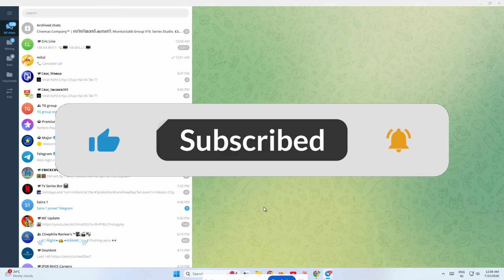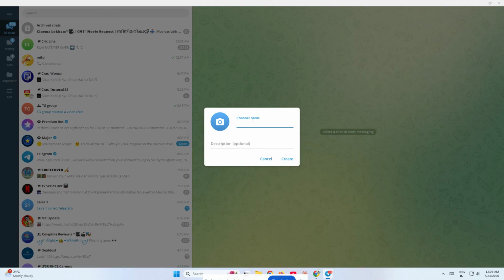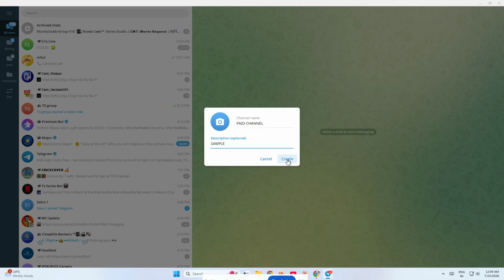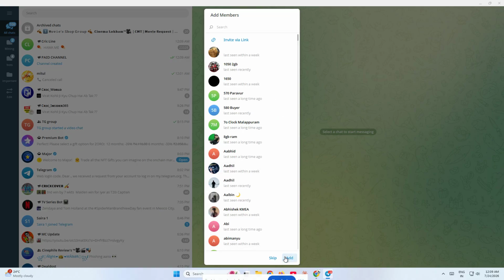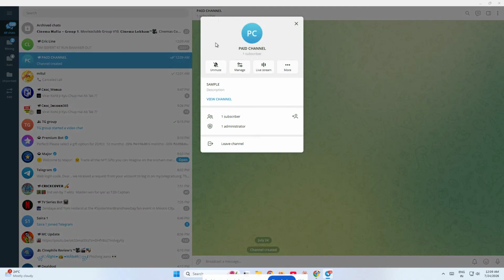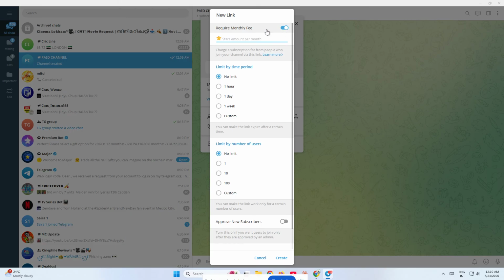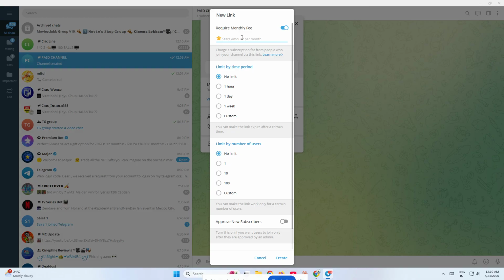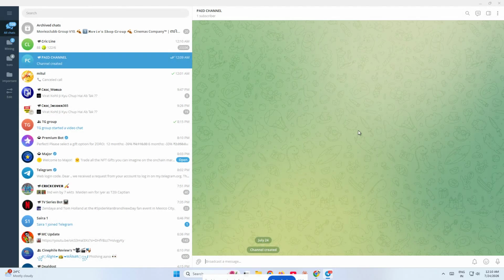How To Create Paid Telegram Channel (Step-By-Step Guide)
Learn how to create a paid Telegram channel on Telegram Desktop, set it to private, and enable monthly paid access using invite links and Telegram Stars.

🕚Timestamps:
0:00 Intro
0:14 Open Telegram Desktop and start a new channel
0:33 Add channel name, description, and set it to private
0:57 Open channel management and find invite links
1:18 Create a new link and enable monthly fee
1:43 Set the price in Telegram Stars
2:04 Final tips and outro

✍️What You'll Learn In This Video:
• How To Create A Private Telegram Channel
• How To Set Up A Paid Telegram Channel
• How To Create Invite Links For Telegram Channels
• How To Enable Monthly Fee Access In Telegram
• How To Set A Price Using Telegram Stars
• How To Manage Paid Channel Settings
• How To Organize Premium Content In Telegram
• How To Test Your Telegram Paid Access Setup

💡Pro Tips:
• Keep your channel name clear and niche-specific for better conversions.
• Write a description that explains the value of your paid content.
• Test the invite link before promoting it publicly.
• Start with a beginner-friendly price and adjust later if needed.
• Make sure your premium posts are consistent so subscribers stay engaged.